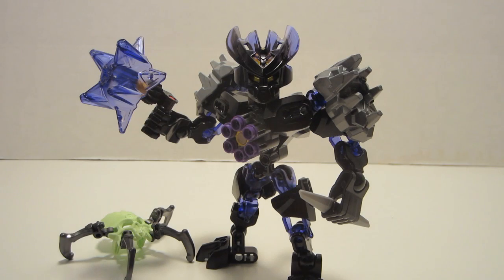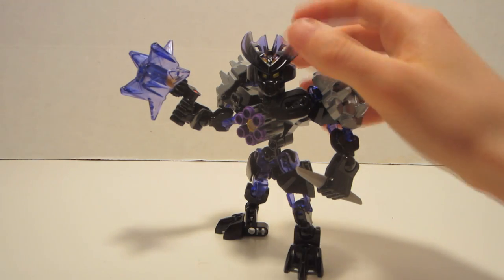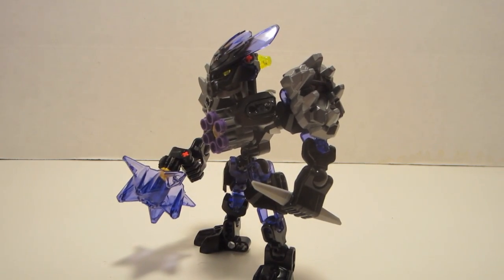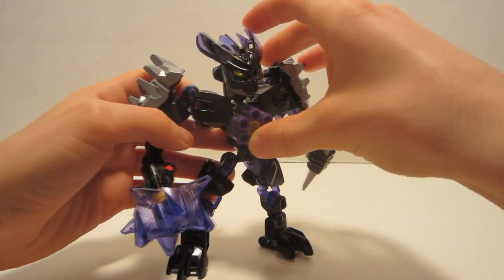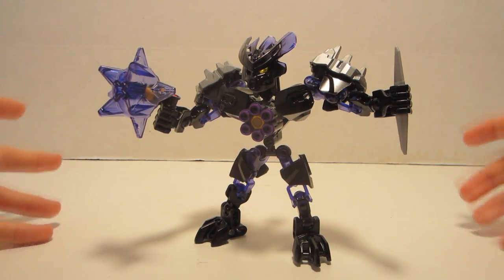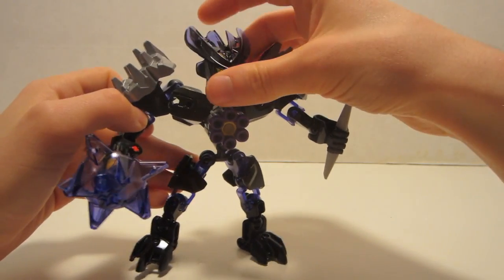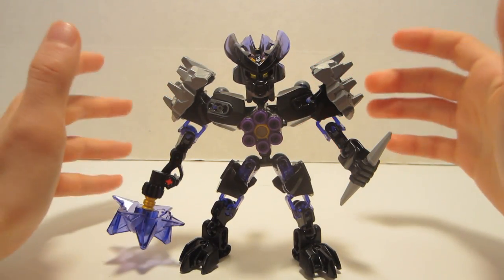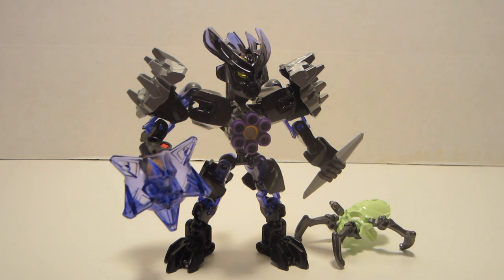Eljay's Recent Review: 70781 Protector of Earth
Eljay continues his quest to protect by building the star of the earth, the Protector of Earth!